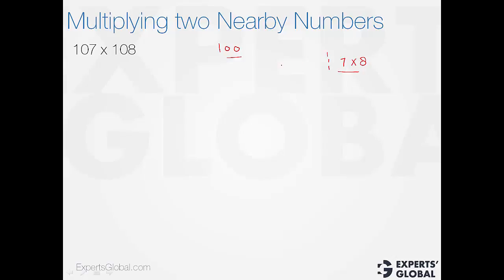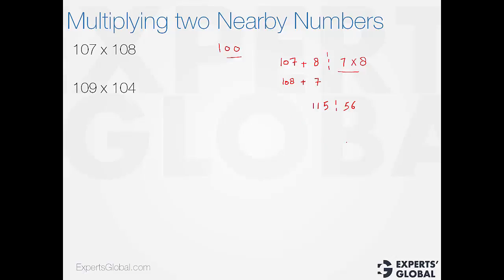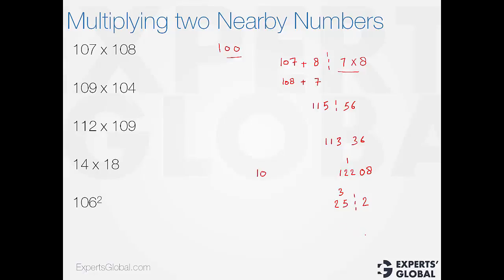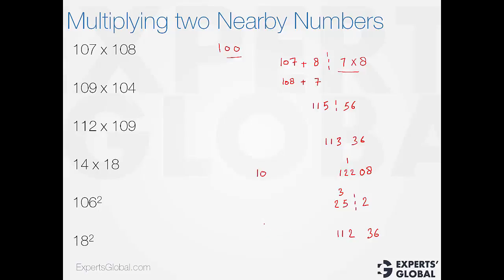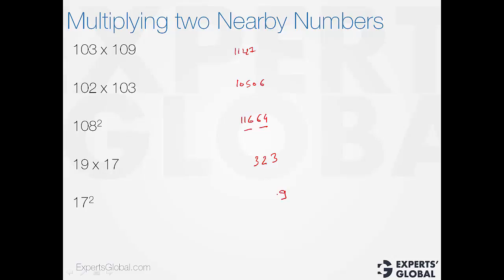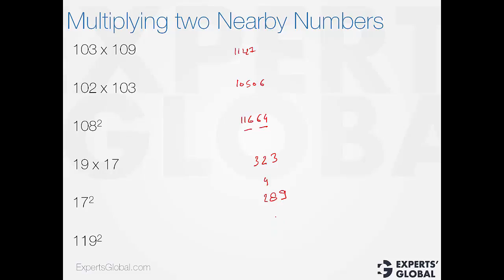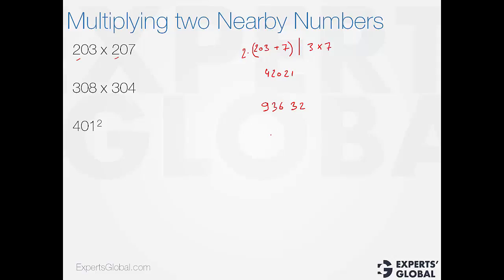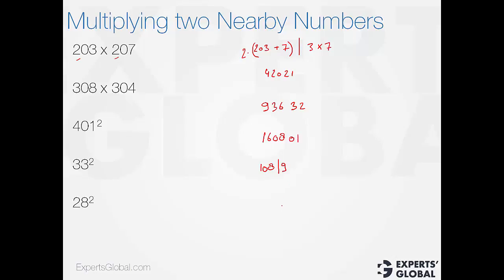Math Tricks: Multiplying two nearby numbers and finding squares | Experts' Global